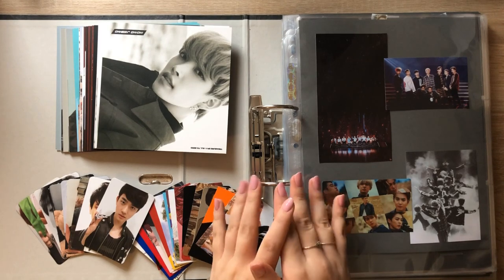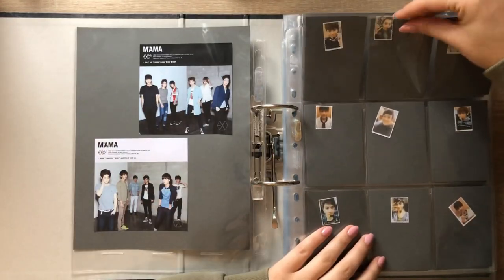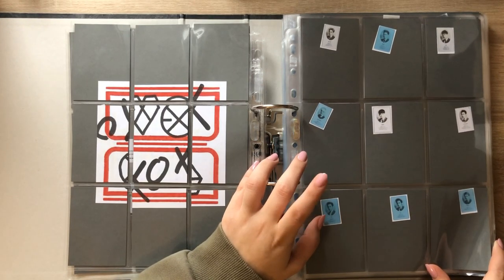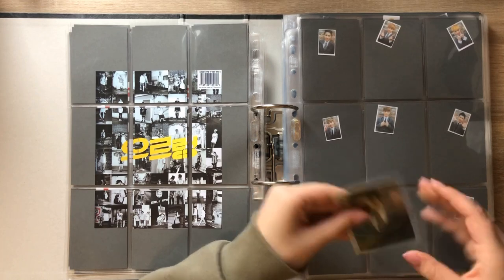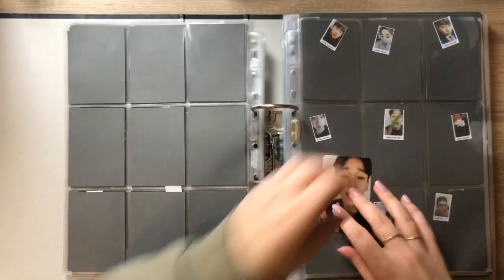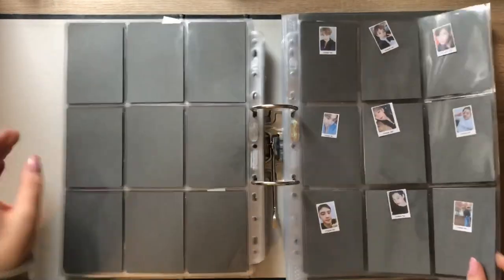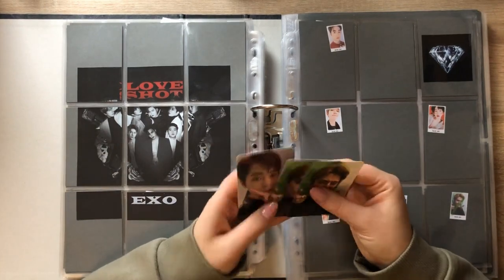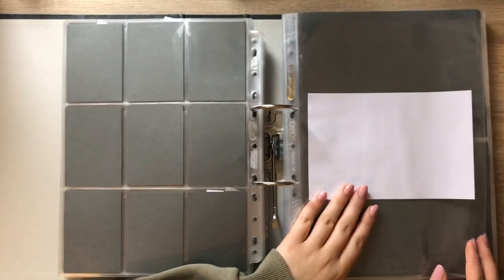Storing New Cards into my KPOP Binder #19 (EXO and ATEEZ)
This is part 2 of my storing marathon. Finally, I was able to put all the EXO and ATEEZ cards away :)